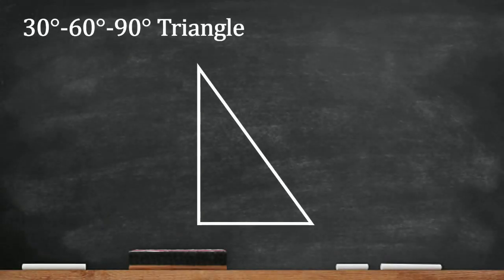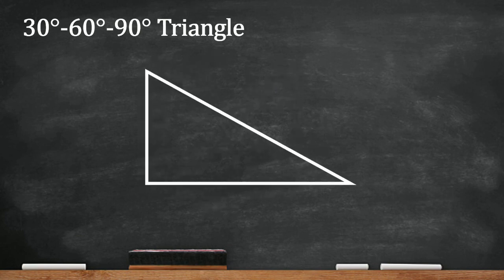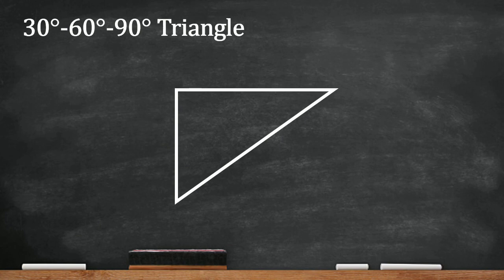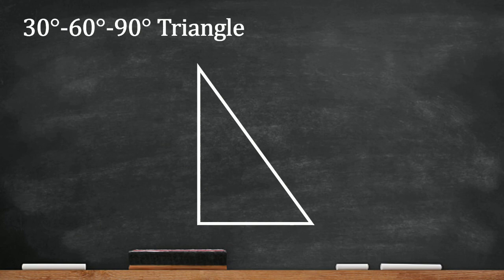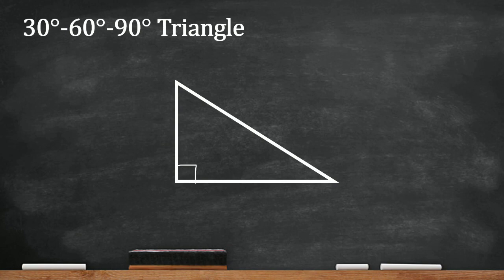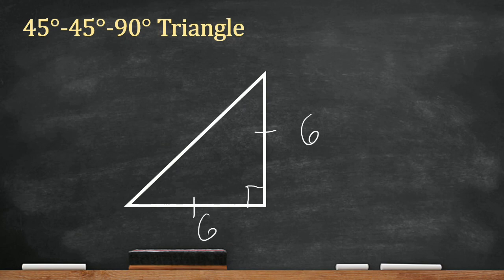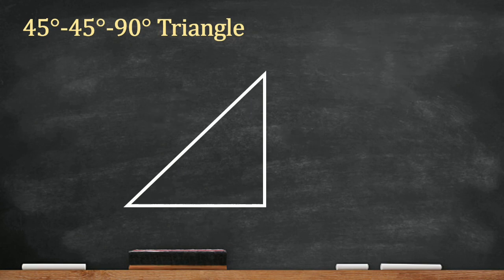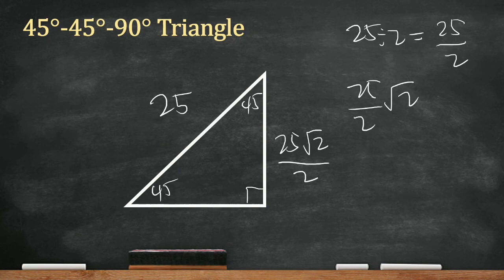SPECIAL RIGHT TRIANGLES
This video is about the process and technique of solving and finding the unknown sides of special right triangles.